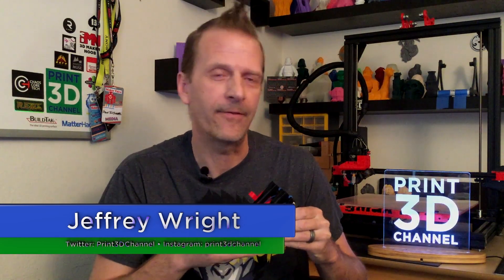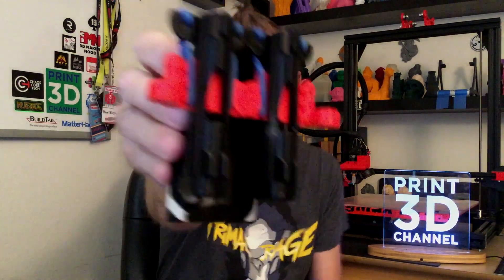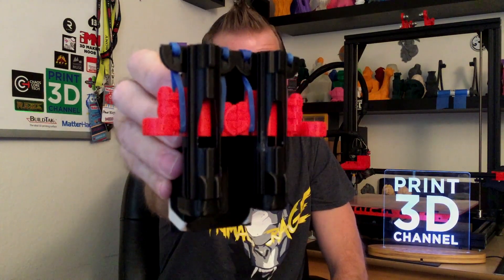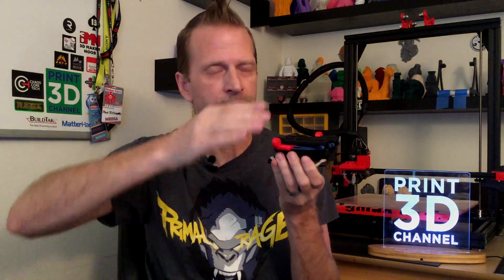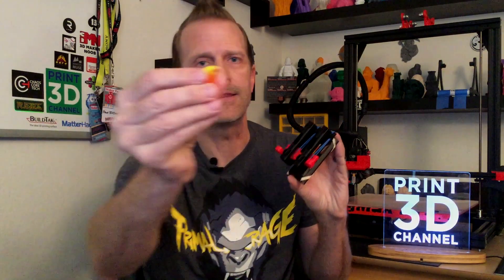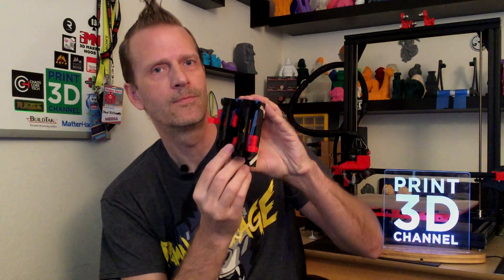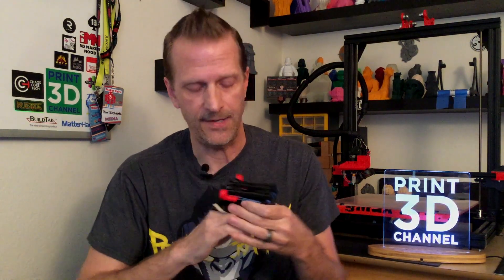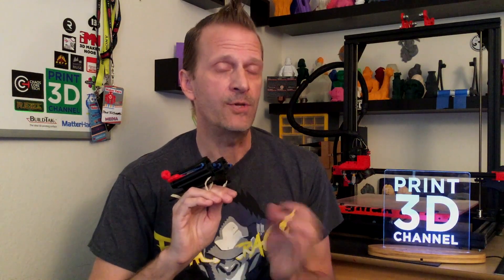3DP365Project - Day 298 - 3DPHalloween - Double Barrel Candy Corn Launcher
Welcome back to the 3DP365Project - Day 298 - October 25, 2017

Day 25 of 3DPHalloween - Double Barrel Candy Corn Launcher

If you want to join in on the fun, you are very welcome to, please be sure to tag the post on social media with:

If you have suggestions for things to print, post the Thingiverse No. or MyMiniFactory Link, in the comments and I will approve as links are flagged usually as spam.

If you are a 3D modeler and have models you would like to share, or even create, don't hesitate to reach out through social media or direct email.

CTA: Filament Manufacturers and or Suppliers!

Looking to participate in our 31 Days of Halloween 3DPrints? Send an email to and we can work together on featuring your filament and we will gladly review the filament as well in a separate episode outside of the 3DP365Project and our 31 Days of Halloween 3DPrints!

FAQ